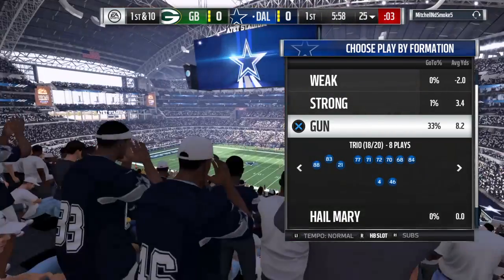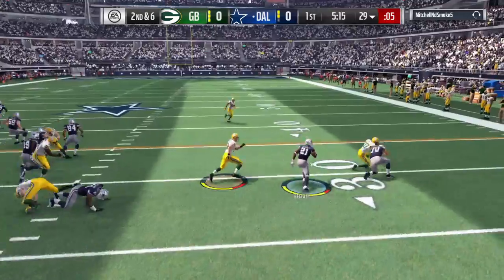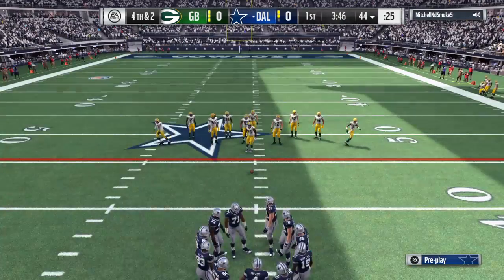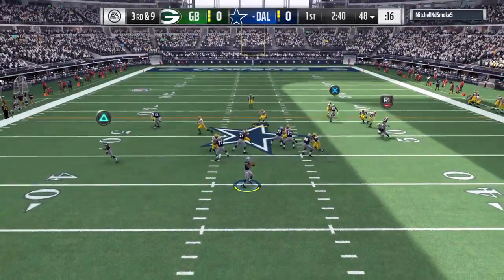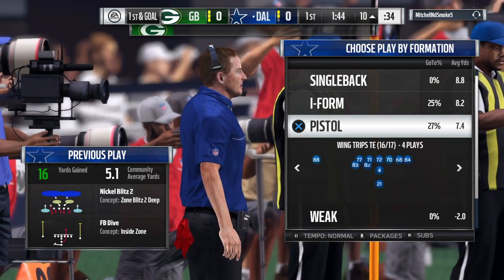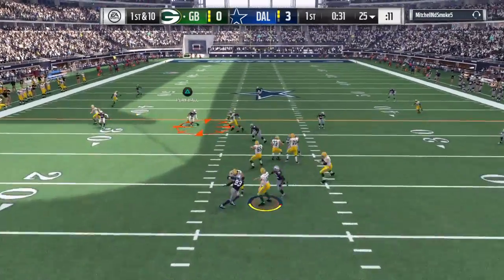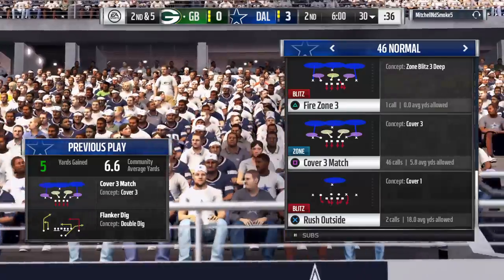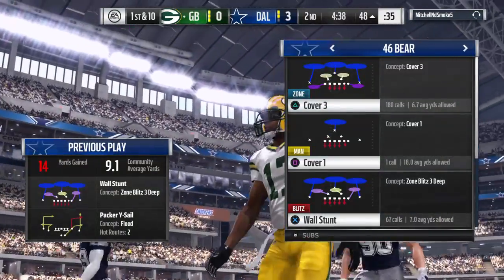TLOC54 Madden 17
In the lab pt1